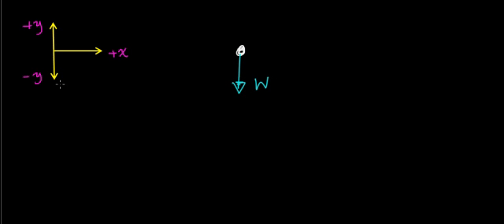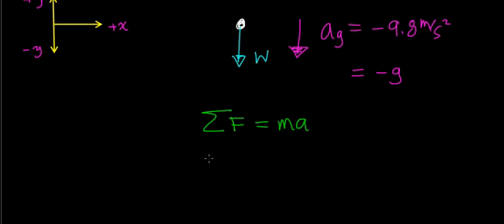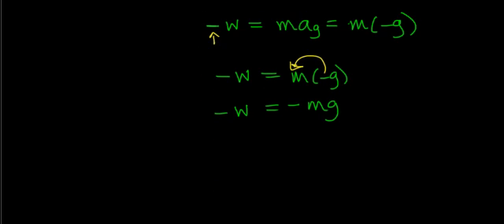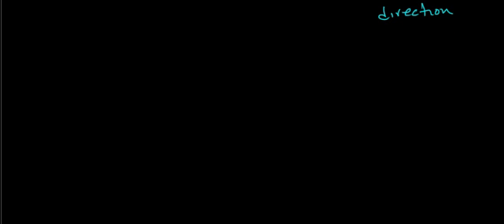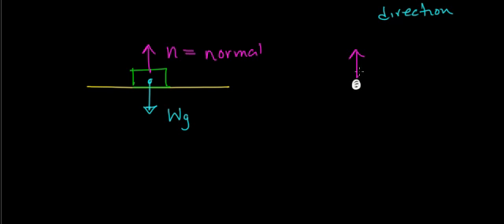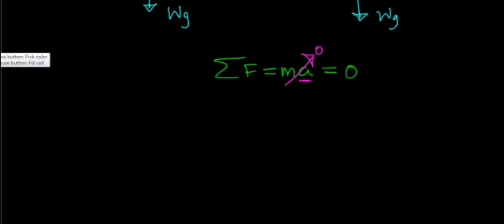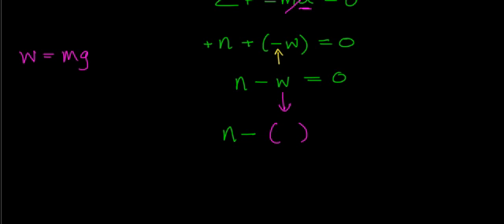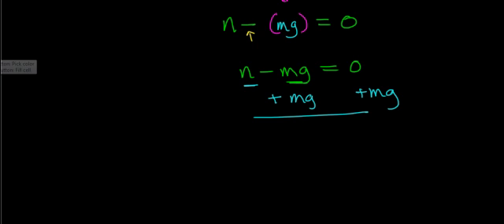Weight Force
Introduction to weight.